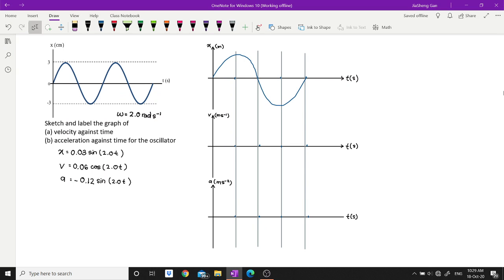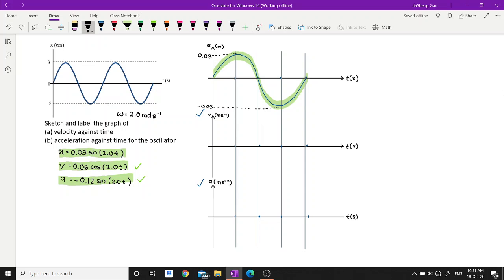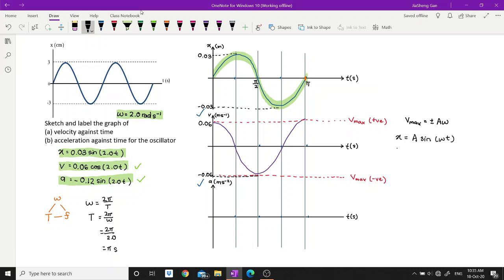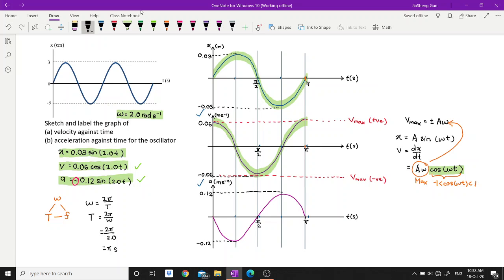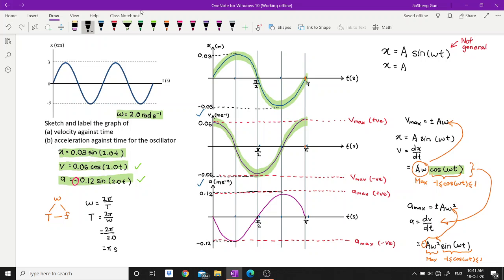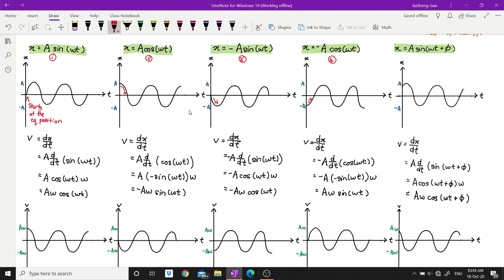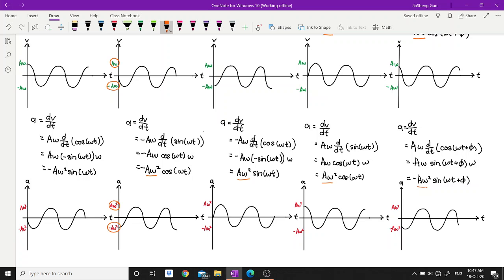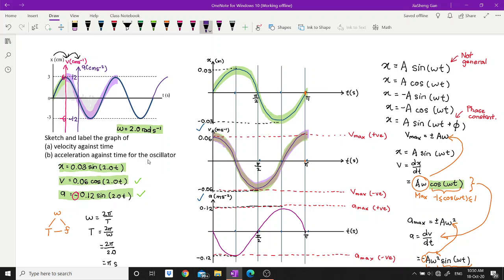Sketching motion graphs of SHM [Simple Harmonic Motion (Q6b)]